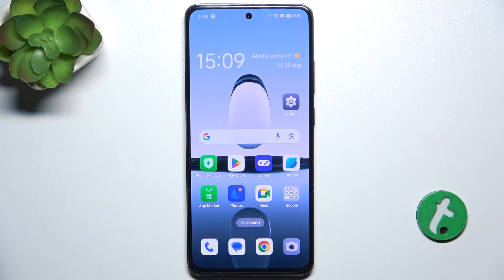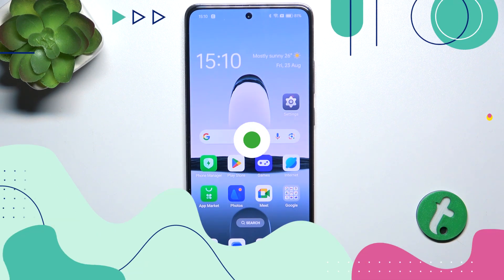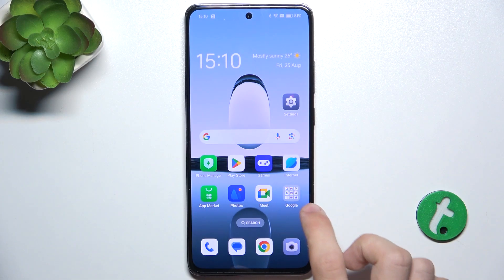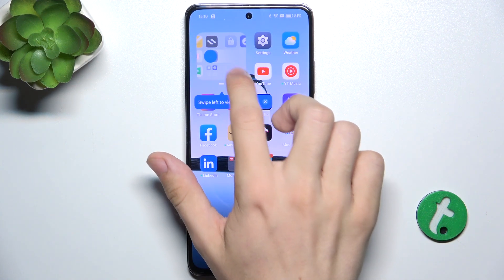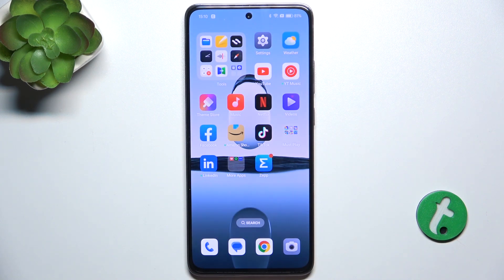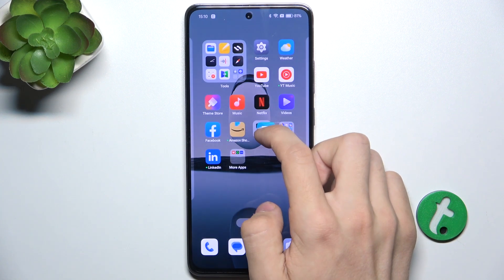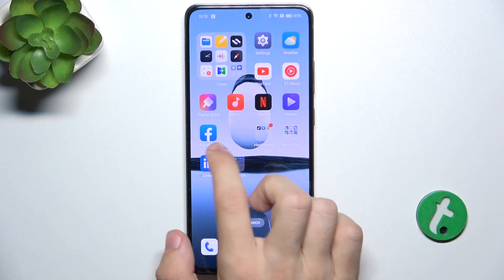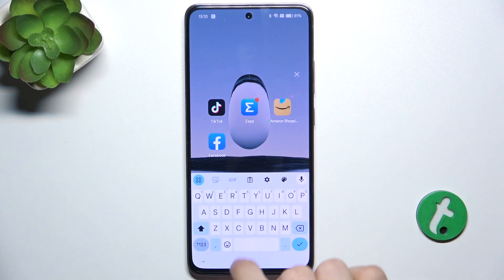Oppo Reno 12 F - How to Create Home Screen Folders - Organize Your Apps Efficiently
In this tutorial, we'll guide you through the steps to create home screen folders on your Oppo Reno 12 F smartphone, helping you organize your apps efficiently and keep your home screen clutter-free. Creating folders allows you to group similar apps, making it easier to find and access them quickly. We’ll show you how to add new folders, move apps into folders, and customize folder names and layouts for a more organized and user-friendly experience. Whether you want to categorize your apps by type or declutter your home screen, this video provides all the instructions you need. Join us as we explore how to create and manage home screen folders on the Oppo Reno 12 F for a more personalized and organized smartphone setup.

Topics Covered:

How to create new folders on the home screen of the Oppo Reno 12 F
How to add apps to folders and organize your home screen
Tips for customizing folder names and layouts
How to manage and rearrange apps within folders
Benefits of using folders for a tidy and efficient home screen on the Oppo Reno 12 F